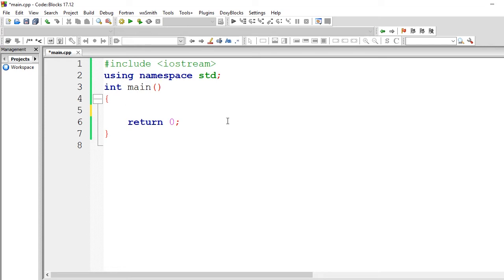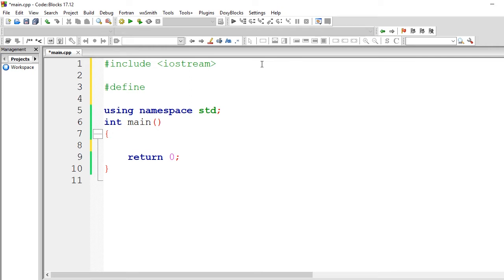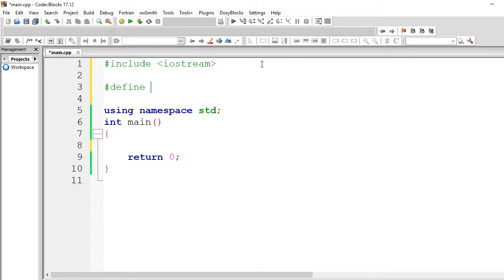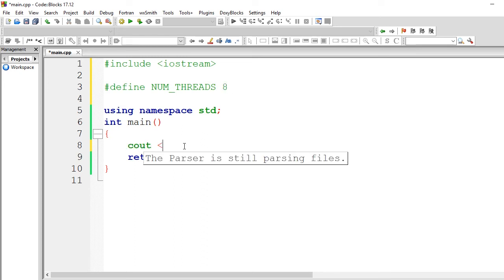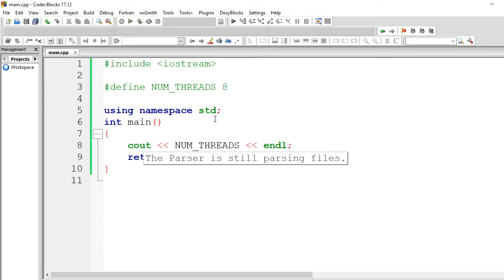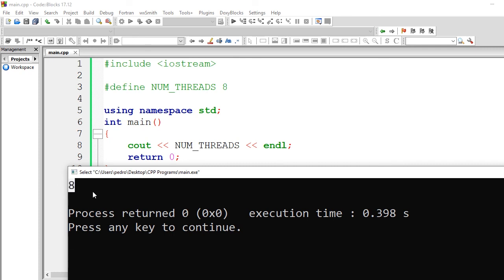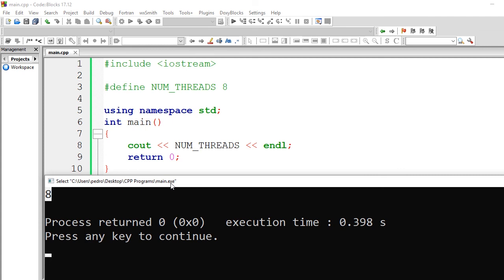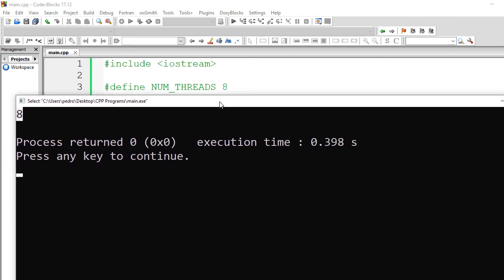C++ Tutorial #27 - Define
Hi guys! Welcome to another video, in this video we'll talk about define.